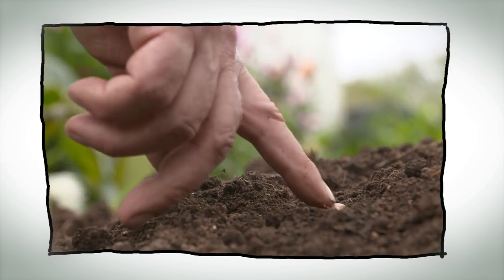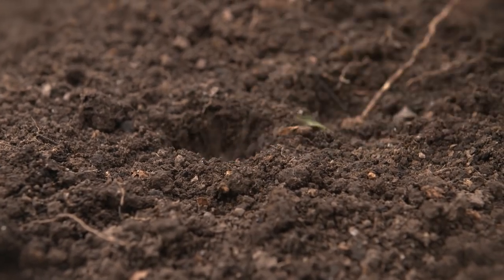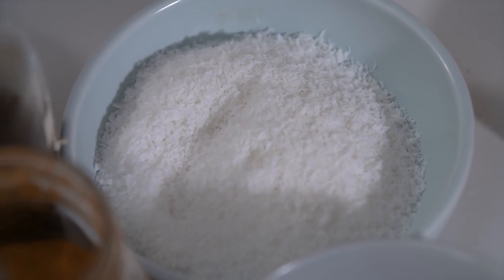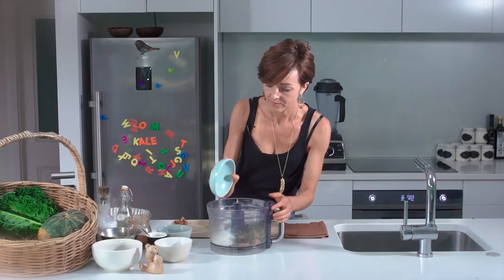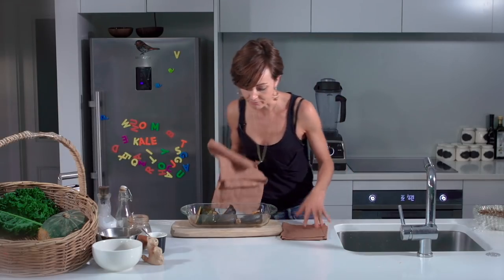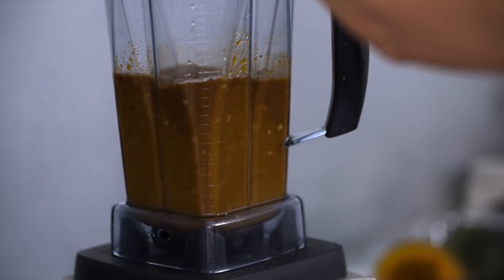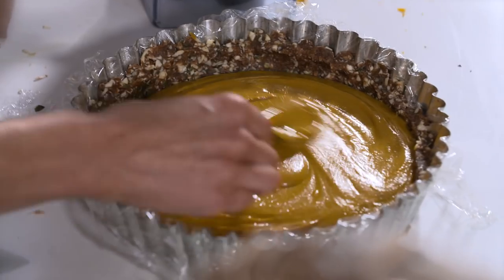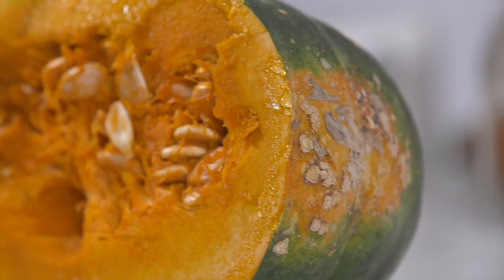How to grow broad beans and cook with pumpkin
Rob sows broad beans:
We plant broad beans for four reasons:
– they’re a great green manure crop, covering the soil and making sure it doesn’t compact with the winter rain which can kill the life of soil (its bacteria and fungi)
– they fix nitrogen into the soil which prepares the soil well for the next crop
– their flowers provide food for the bumblebees when there’s not much else out there in wintertime
– the beans are considered a delicacy by many (not by Rob and Megan though!) especially when you double-pod them, as well as the tips and flowers being a great addition to salads and stir fries
Especially important when sowing broad beans is that your garden bed drains well. Our bed is nicely raised all over. If your bed had less soil in it, you could create mounds to sow your seeds in.
Sow your seeds individually about 20 cms apart. The germination rate is high so there’s no need to sow extra. Push them twice the depth of the seed into the soil. It’s important to have plants a reasonable distance from each other to enable good air flow, as this helps prevent black spot (sometimes called chocolate spot), a fungal disease which broad beans are susceptible to.
If you’re going to stake your broad bean plants, you could consider putting stakes in by the seed as you press it into the soil. You can stake them later of course too. If you pick the tips for eating however, the plants become stockier and hold themselves up without staking.
We recommend netting the bed until the plants grow to a good height. Rodents will eat broad bean plants, so if you have a problem with rats and mice, set out some effective traps.

Rob saves Scarlet Runner bean seeds:
Pick only the beans that are very dry and brown. You can usually hear the seeds rattling inside the pods. Save only the biggest bean seeds.
Pod them then leave in a container out of direct sunlight for 4-5 weeks until the seeds are completely dried. You can test if they’re dried sufficiently by hitting a seed with a hammer. If the seed shatters, it’s dried out enough. At this stage, pop them in the freezer for 3-4 days. This kills off any infestation a seed may have from the bean weevil. After this time, pop them in a ziplock bag, name and date them and store in the fridge. They will keep viable for up to 5 years in the fridge.

Megan cooks with pumpkin:
For details on Megan’s Pumpkin Pie and Nellie’s nutrition advice check out